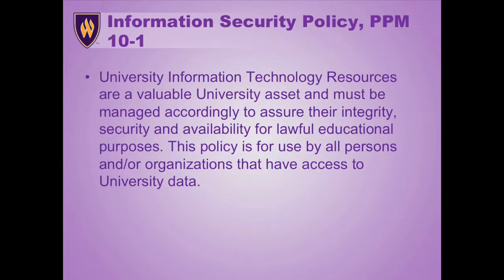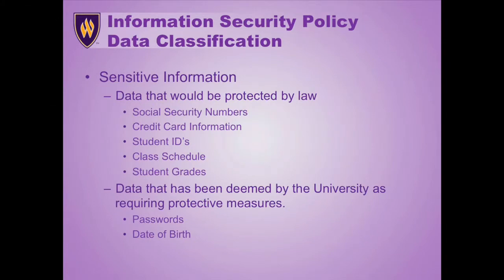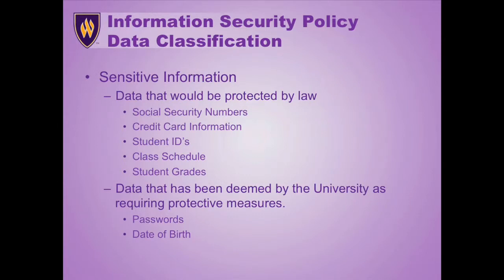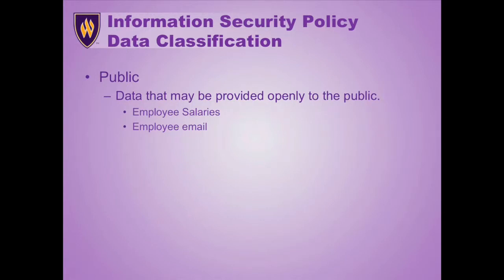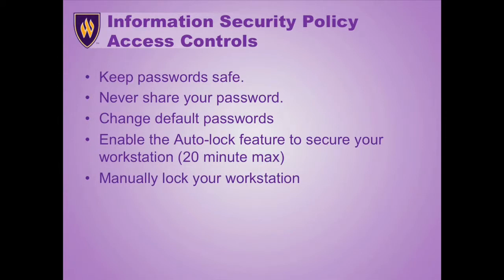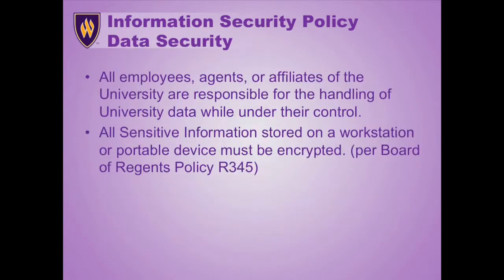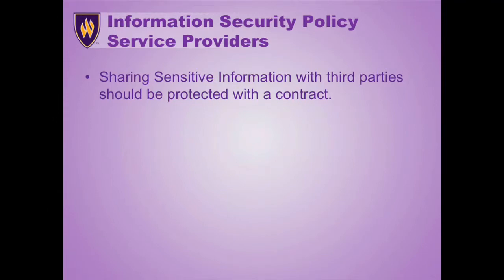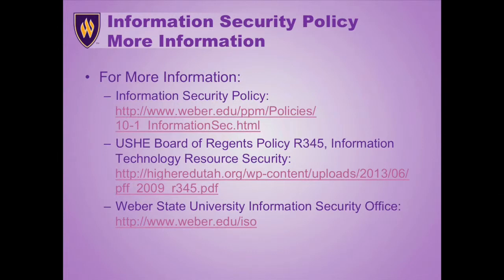Weber State Information Security Policy